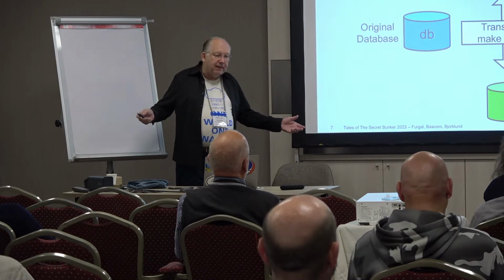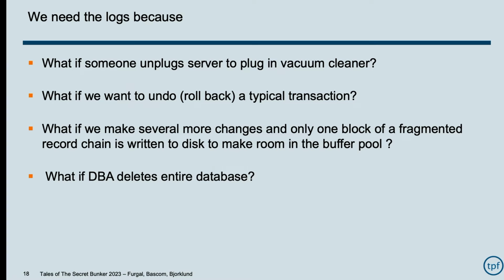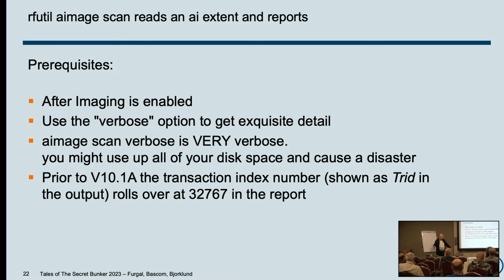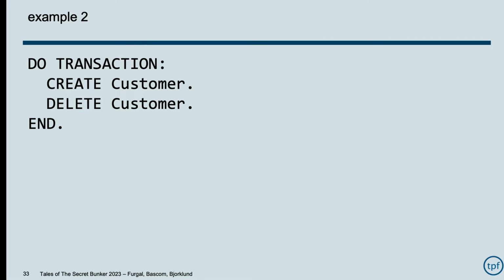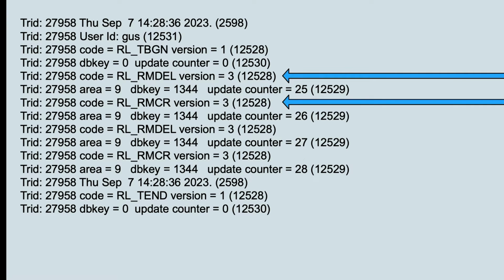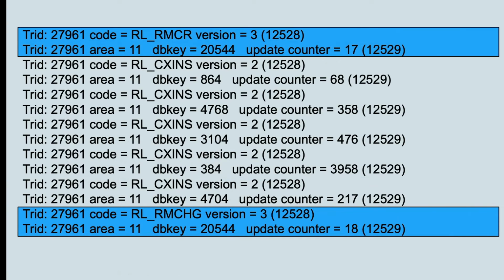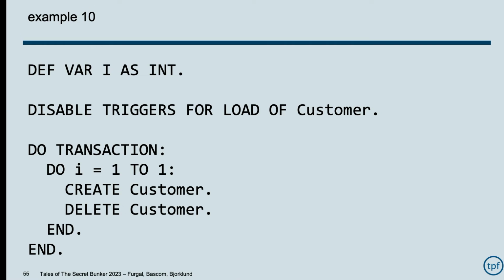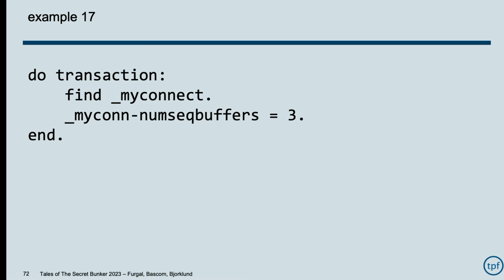Gus Björklund - Inside The OpenEdge RDBMS After Image Log Records And Their Uses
The OpenEdge RDBMS uses two different kinds of transaction logs. These form the basis for a variety of important features like transaction rollback, crash recovery, replication, media failure recovery and so on.

In this talk we will open the bonnet on the topic of After-Image Journaling and Recovery Log Records (aka ""Notes"").  We will describe what they are, what they do, and how to monitor them. But most importantly, we will show you some practical applications and uses of your newfound understanding of Notes.